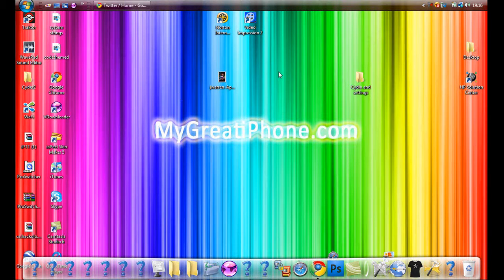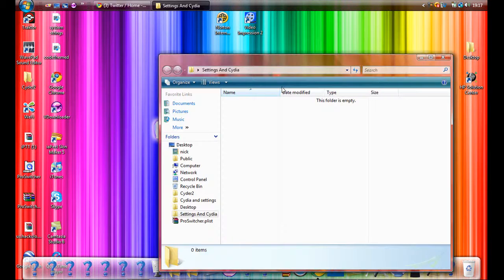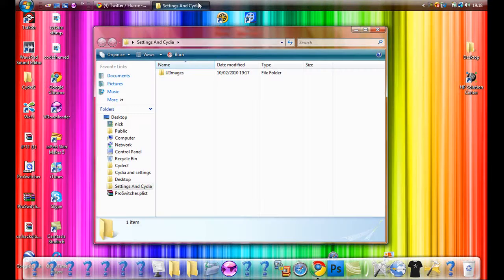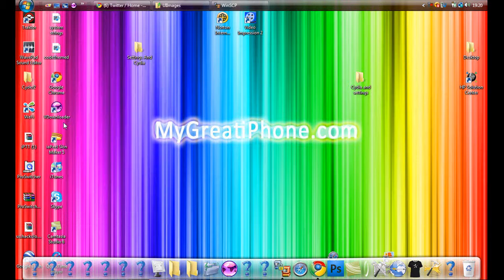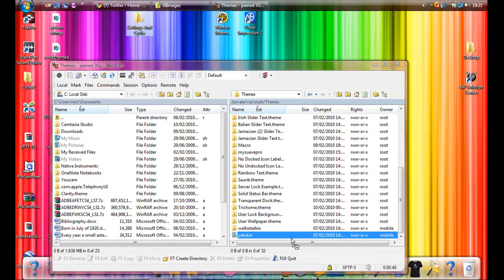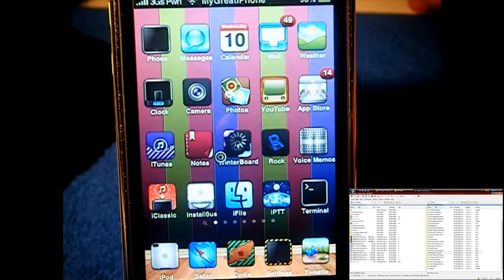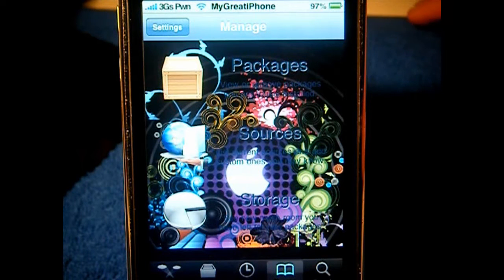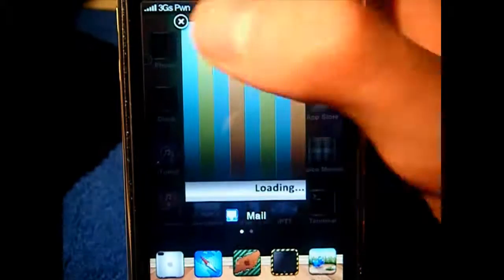How To Change Your Cydia (or most pinstripe apps) Wallpaper For iPhone | iPod Touch !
So I wanted to show how to change the wallpaper for Cydia however this also works for settings and any other application with the default pinstripe wallpaper.